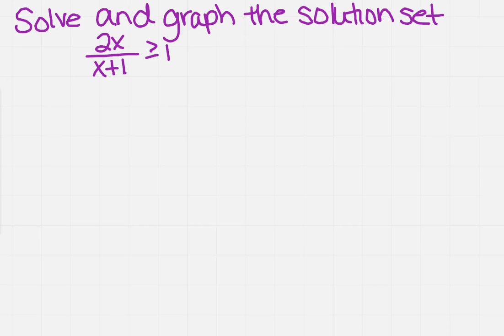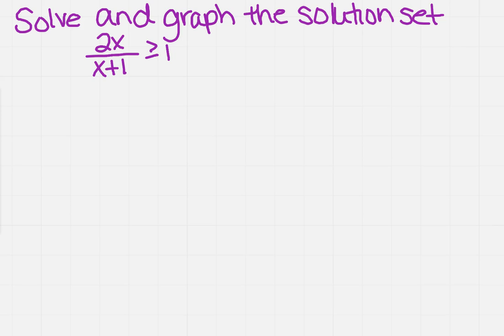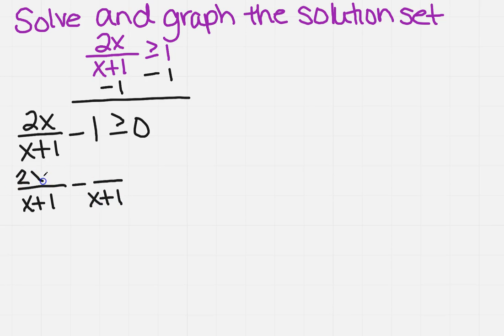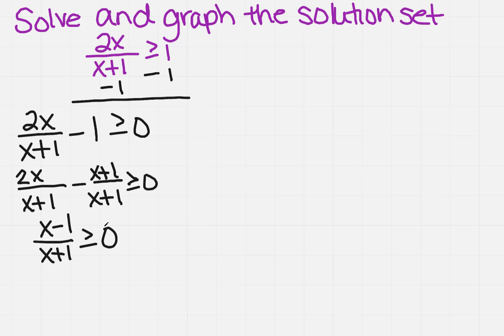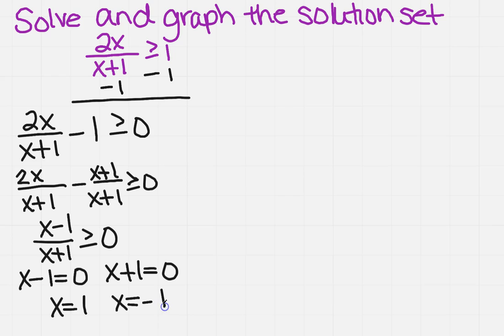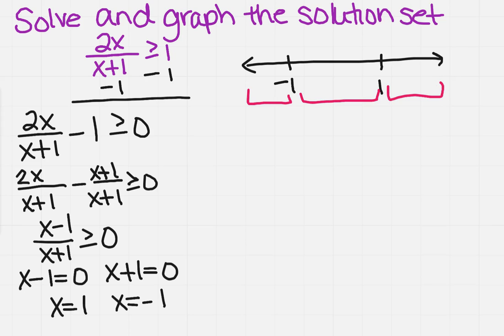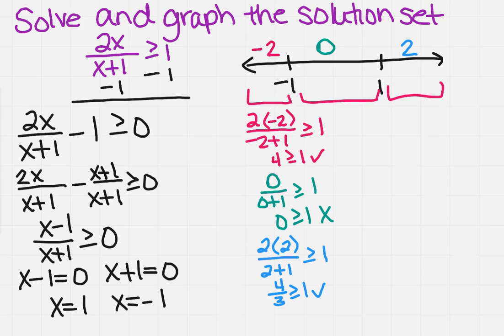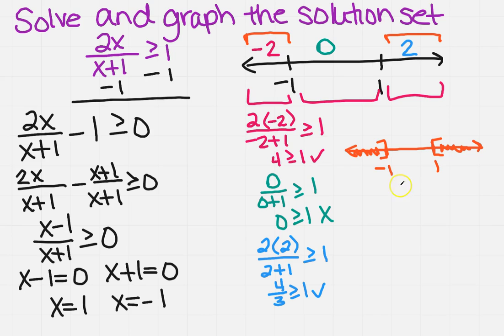Solving polynomial inequality 4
Learn how to solve polynomial inequalities.